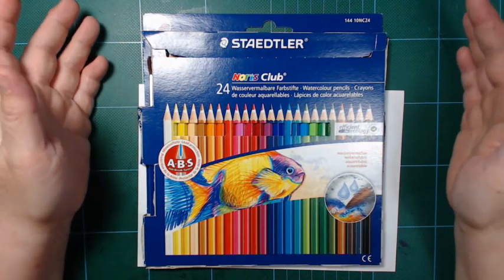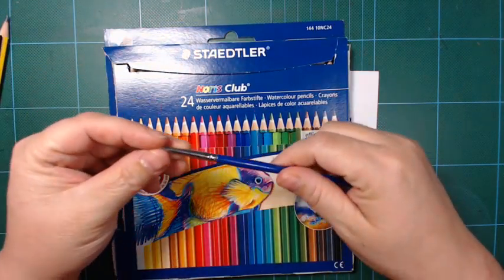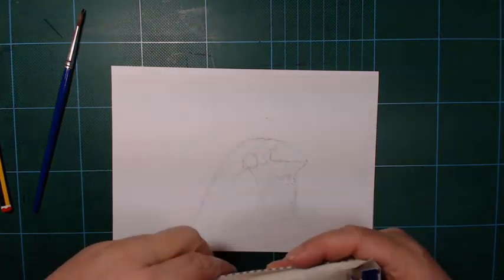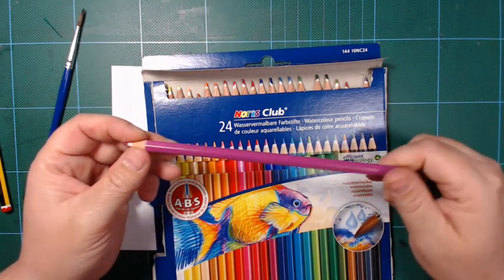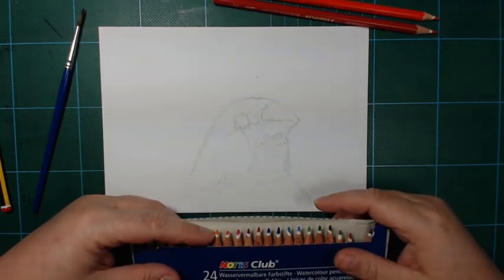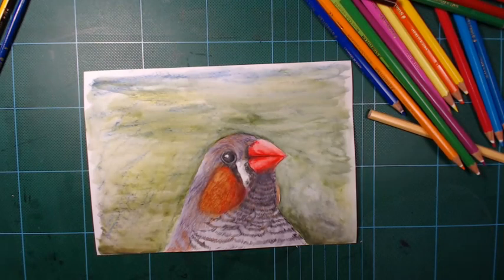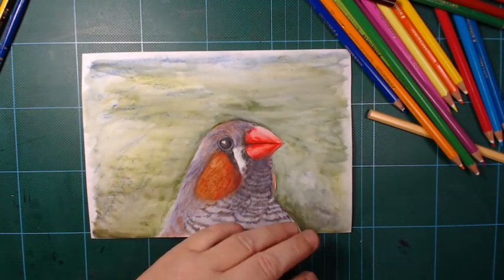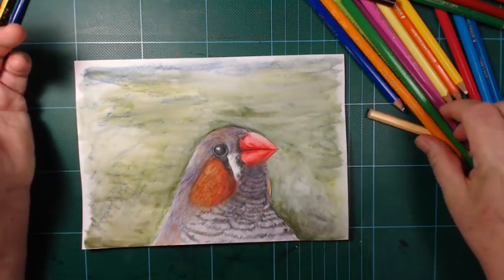Staedtler watercolor pencils: Noris Club Aquarelle, 24 set product review,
Let us have a look at some budget friendly watercolour pencils.
Mind you, I do push theese things to the very limit. They are really meant for kids and hobyyists, but I just have to layer them and see how far they can go.
Paper used: Clairfontaine Cray On, 160 gsm